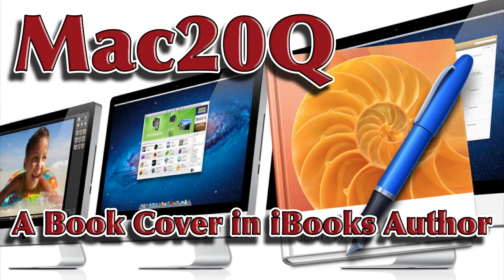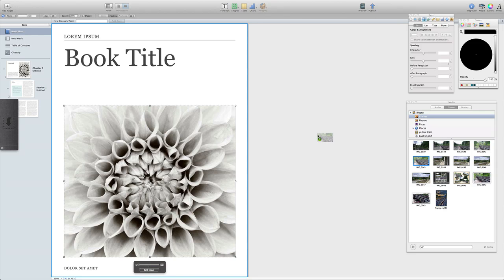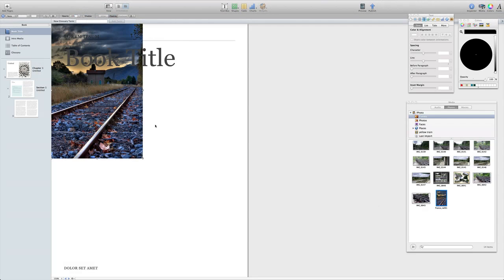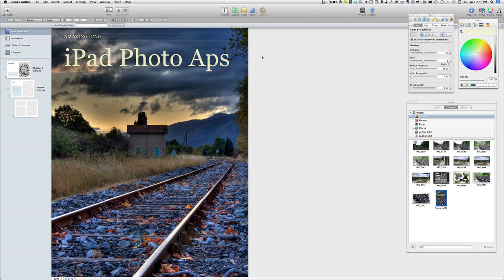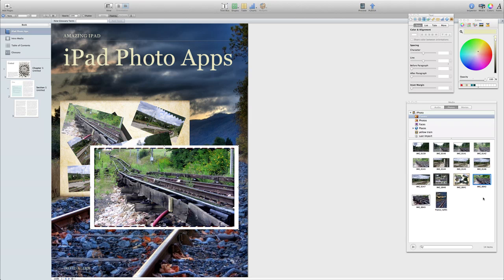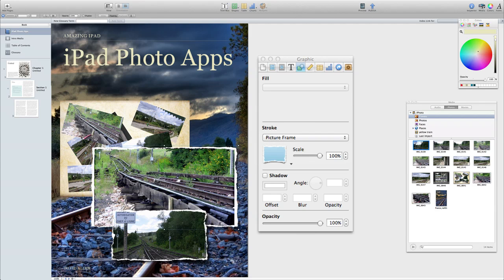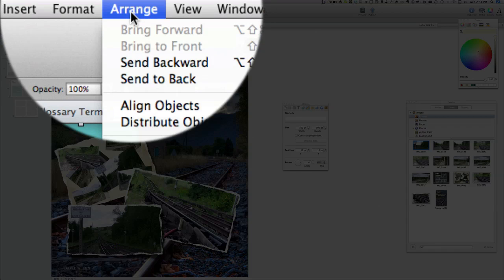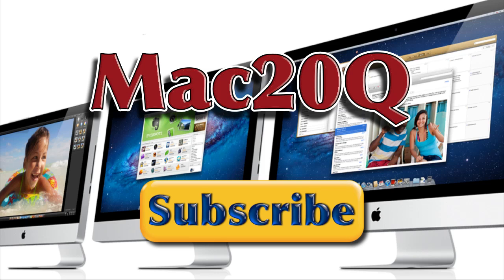iBooks Author 1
- Getting started with iBooks Author the new application from Apple to create textbooks for the iBooks Store. You can use this to make free iBooks to give away or to create those textbooks for student that you can charge up to $14.99.
The iBooks textbook authoring tool is very easy to use and is a bit  like iWeb, Keynote or Pages in the way that it works.

In this video I show you have to do the book cover which is important to get right as it is the graphic which makes you iBook text book stand out and get noticed. Make something that is attractive and you will surely get more downloads of your textbook for Apple iBooks store.

Apple have made an excellent iBooks authoring tool and I expect it to get better as time goes. Maybe it will in time be able to be used to create magazines an graphic novels or comic for the Apple Magazines store. I can see a torrent of creativity being unleashed by the Apple iBooks Author application. The iBooks educational experience can only be enhanced by the use of the new multi media text books in which you can have audio, video animations and all sorts of interactivity built into an iBook textbook.

If you want to sell on the store you do have to get ISBN numbers and have an account with Apple to use the iBooks store to sell the books. You can also make ePub books in this new Apple .iba electronic publishing format that you can give away for free, the licence says you can't sell the books in any other place or off you own website. I wonder if there will be applications created that will make these sorts of books that can bypass this restriction. Will it be as good as this iBooks creator or will it fall short?